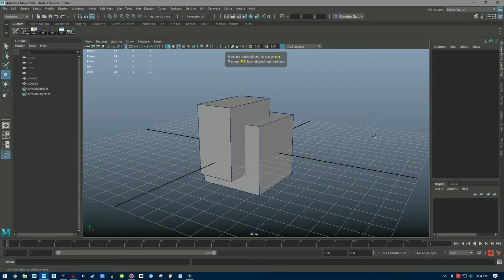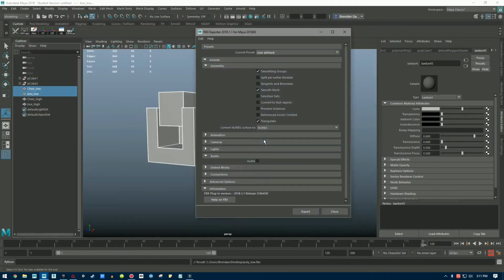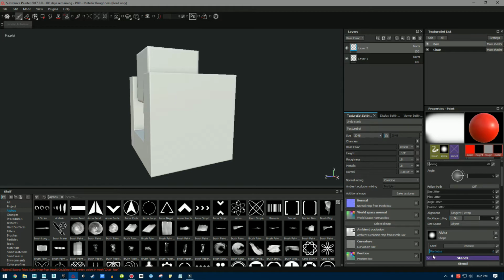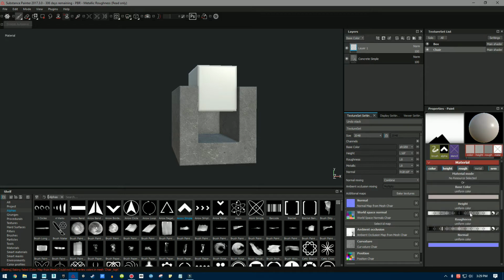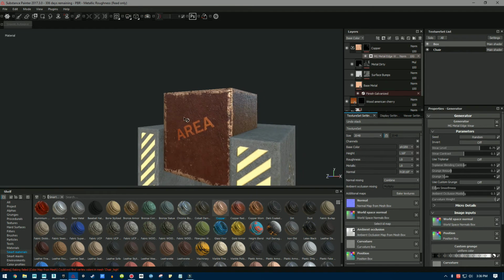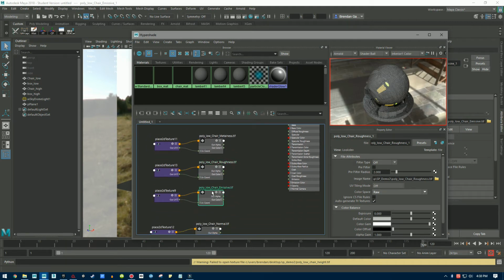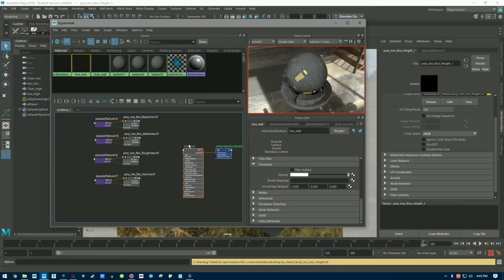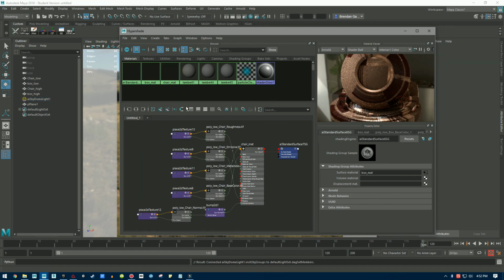Class Review - Maya to SP and back to Arnold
This is a review of the workflow for bringing an object from Maya to Substance Painter then export the maps from SP and set up the shaders in Arnold.